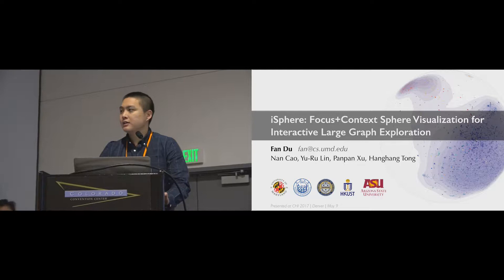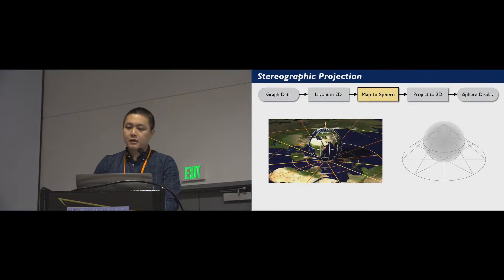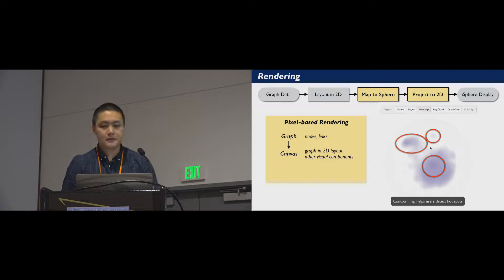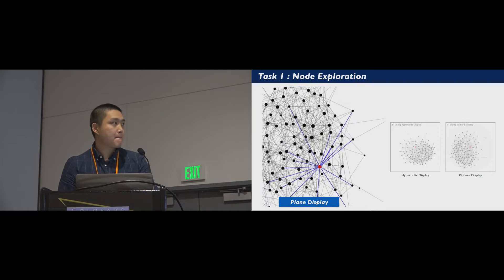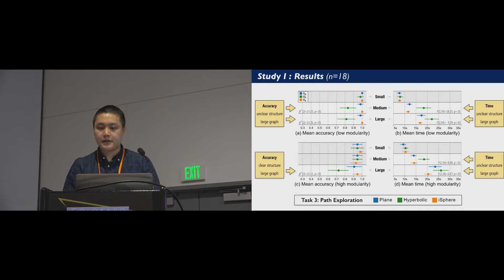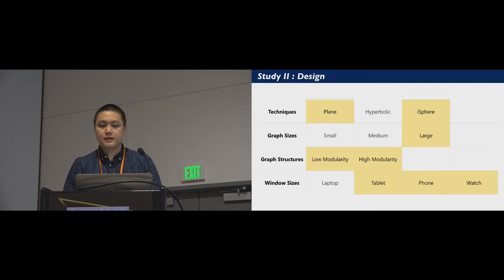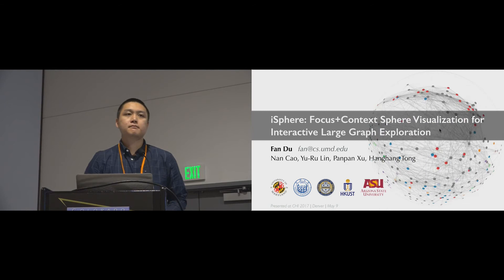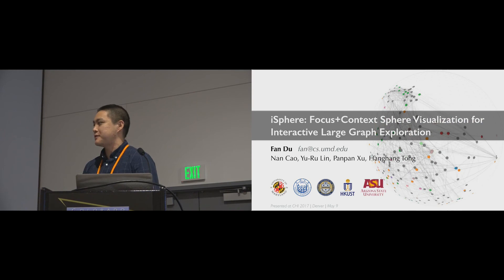iSphere: Focus+Context Sphere Visualization for Interactive Large Graph Exploration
Fan Du, Nan Cao, Yu-Ru Lin, Panpan Xu, Hanghang Tong

Session: Big Data Intelligent Visualization Systems

Abstract
Interactive exploration plays a critical role in large graph visualization. Existing techniques, such as zoom-and-pan on a 2D plane and hyperbolic browser facilitate large graph exploration by showing both the details of a focal area and its surrounding context that guides the exploration process. However, existing techniques for large graph exploration are limited in either providing too little context or presenting graphs with too much distortion. In this paper, we propose a novel focus+context technique, iSphere, to address the limitation. iSphere maps a large graph onto a Riemann Sphere that better preserves graph structures and shows greater context information. We conduct extensive experiment studies on different graph exploration tasks under various conditions. The results show that iSphere performs the best in task completion time compared to the baseline techniques in link and path exploration tasks. This research also contributes to understanding large graph exploration on small screens.